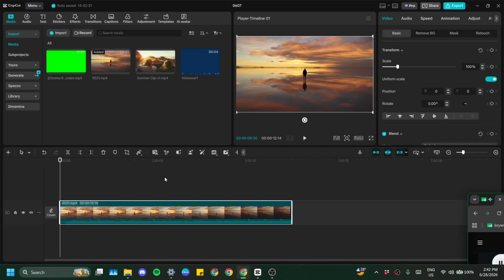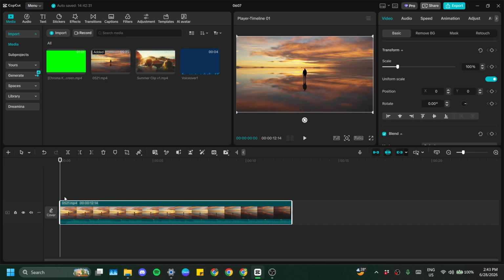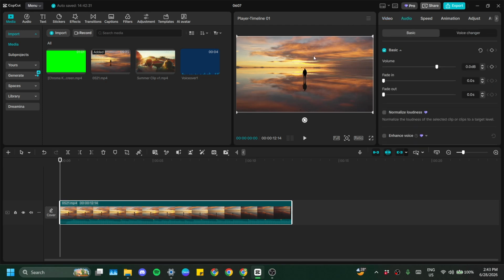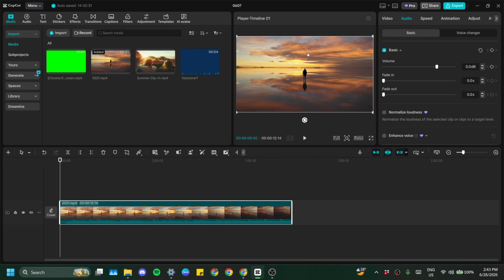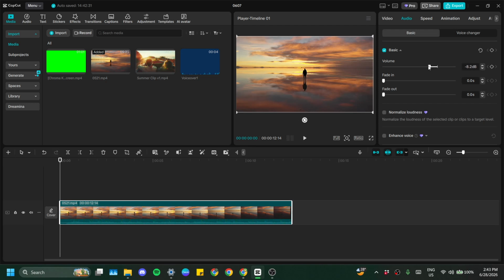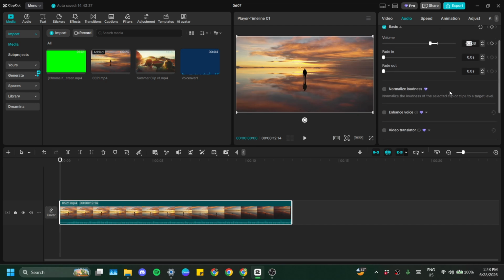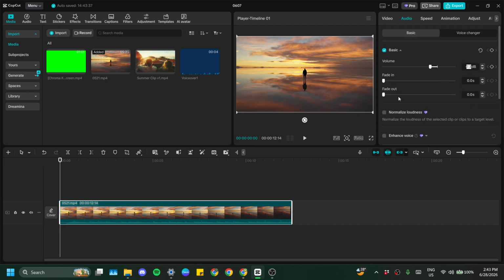How to Change Video Volume in CapCut PC (2026 Step-by-Step Guide)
This updated 2026 step-by-step guide explains how to change video volume in CapCut PC using the built-in audio controls. Learn how to increase or decrease clip volume, mute audio, adjust volume levels with keyframes, create smooth fade-in and fade-out effects, balance music and voiceovers, and produce professional videos for YouTube, TikTok, Instagram Reels, Shorts, podcasts, and other social media platforms.